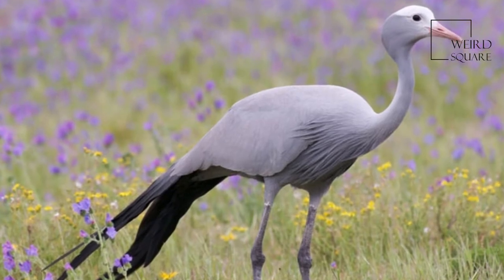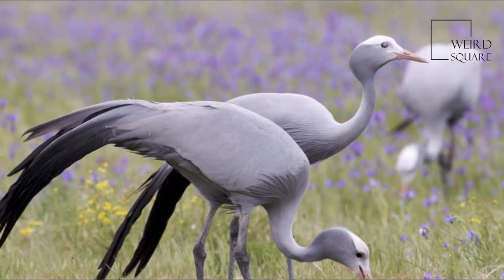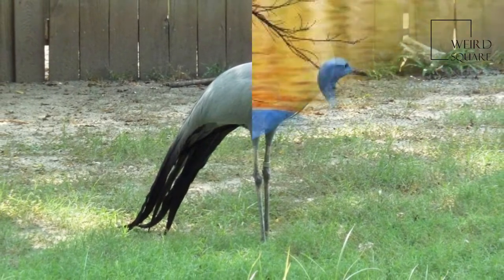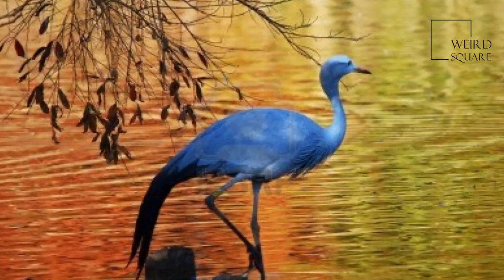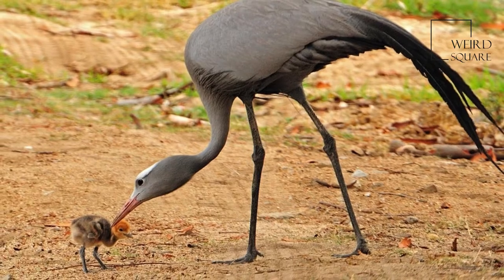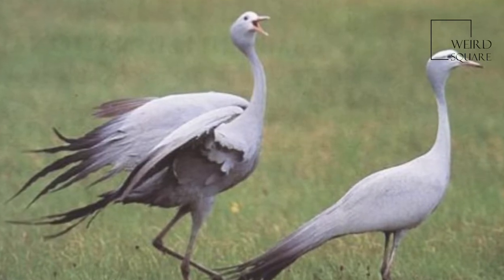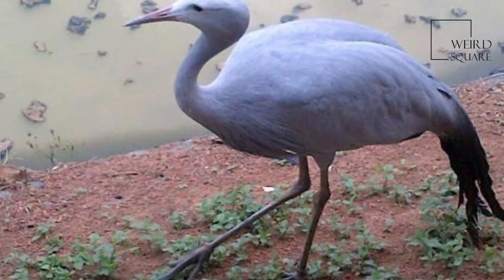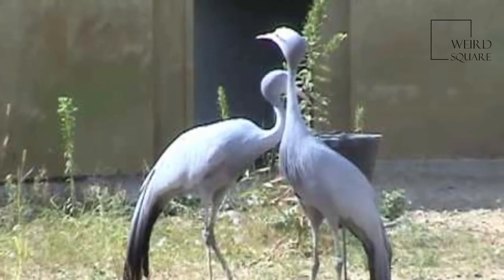Interesting facts about Blue crane by weird square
The blue crane (Grus paradisea), also known as the Stanley crane and the paradise crane, is the national bird of South Africa. The species is listed as Vulnerable by the IUCN.
The blue crane is a tall, ground-dwelling bird, but is fairly small by the standards of the crane family. It is 100–120 cm (3 ft 3 in–3 ft 11 in) tall, with a wingspan of 180–200 cm (5 ft 11 in–6 ft 7 in) and weighs 3.6–6.2 kg (7.9–13.7 lb). Among standard measurements, the wing chord measures 51.4–59 cm (20.2–23.2 in), the exposed culmen measures 8–10 cm (3.1–3.9 in) and the tarsus measures 20.5–25.2 cm (8.1–9.9 in). This crane is pale blue-gray in colour becoming darker on the upper head, neck and nape. From the crown to the lores, the plumage is distinctly lighter, sometimes whitish. The bill is ochre to greyish, with a pink tinge. The long wingtip feathers which trail to the ground. The primaries are black to slate grey, with dark coverts and blackish on the secondaries. Unlike most cranes, it has a relatively large head and a proportionately thin neck. Juveniles are similar but slightly lighter, with tawny coloration on the head, and no long wing plumes.
Blue cranes are birds of the dry grassy uplands, usually the pastured grasses of hills, valleys, and plains with a few scattered trees. They prefer areas in the nesting season that have access to both upland and wetland areas, though they feed almost entirely in dry areas. They are altitudinal migrants, generally nesting in the lower grasslands of an elevation of around 1,300 to 2,000 m and moving down to lower altitudes for winter. Though historically found in areas of low human disturbance, the blue crane is currently thriving in the highly transformed agricultural areas of the Western Cape. This is the only portion of its range where the population is increasing, though they still face threats such as poisoning in the region. Animal planet | Discovery | Netflix | Documentary | Animal World